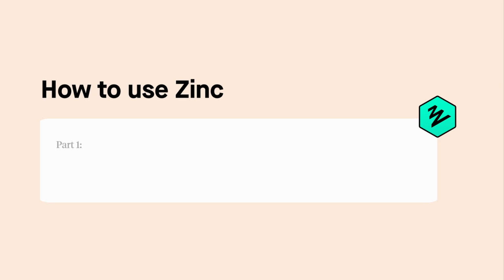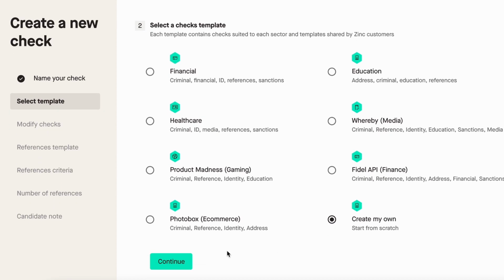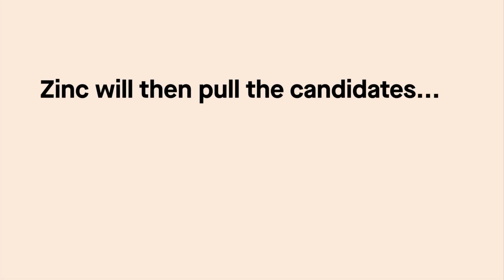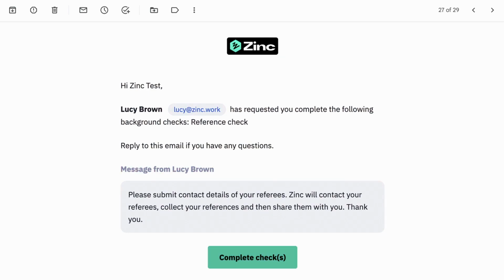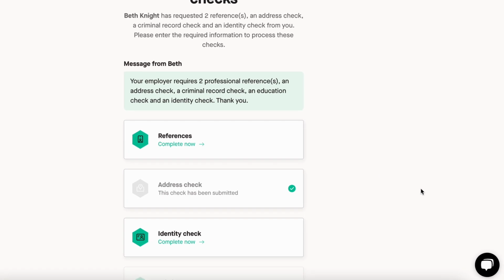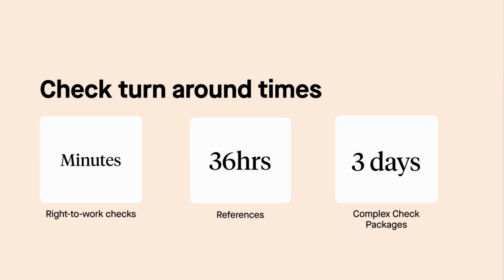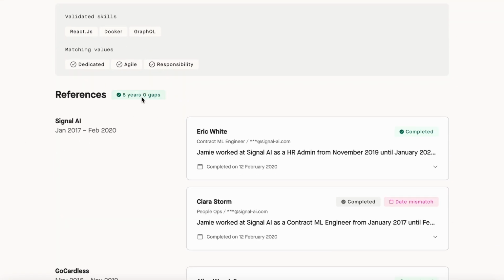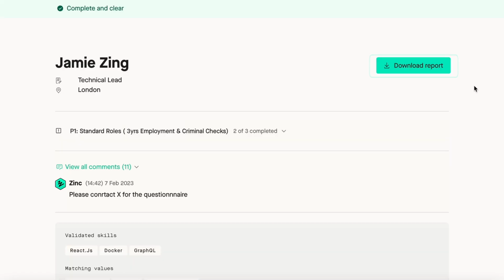How to use Zinc